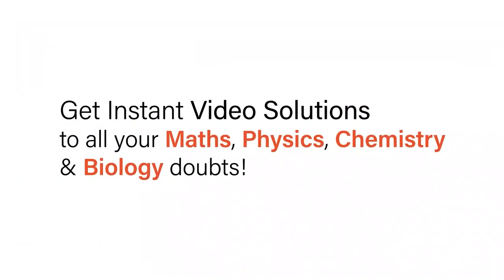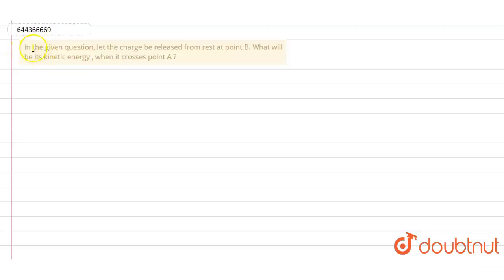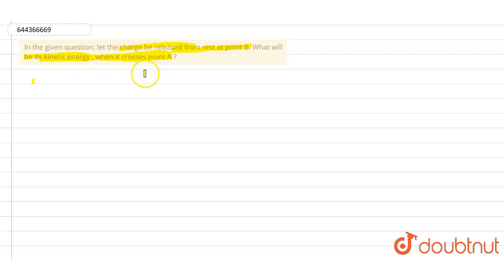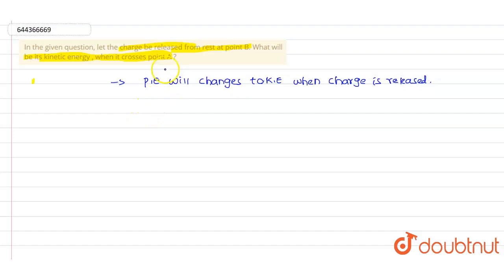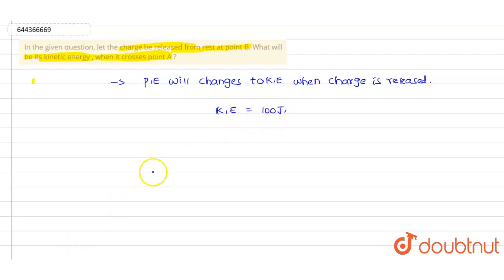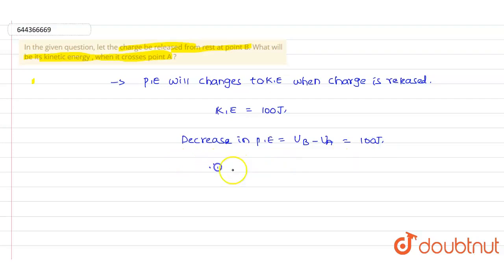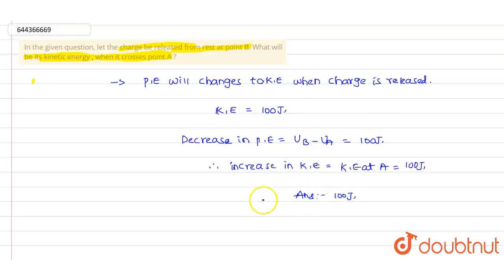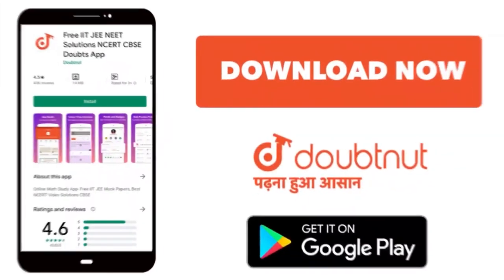In the given question, let the charge be released from rest at point B. What will be its kinetic...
In the given question, let the charge be released from rest at point B. What will be its kineticenergy , when it crosses point A ?
Class: 12
Subject: PHYSICS
Chapter: ELECTROSTATIC POTENTIAL AND CAPACITANCE
Board:IIT JEE

👉 Have Any Query? Ask Us.